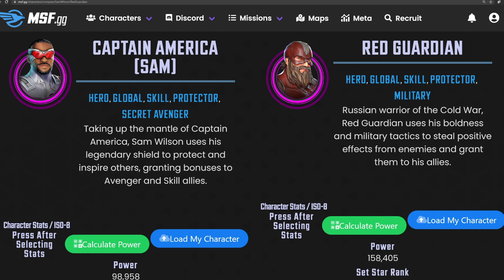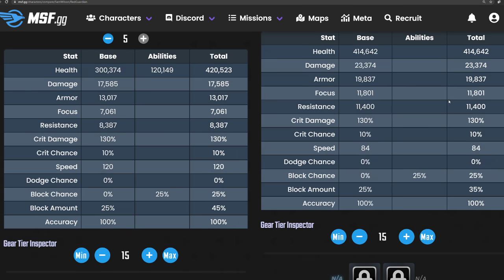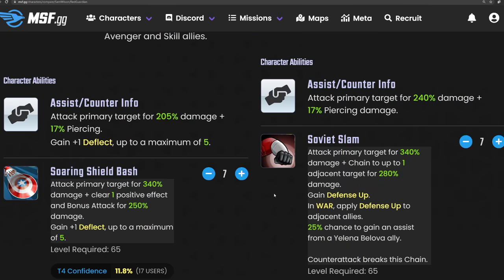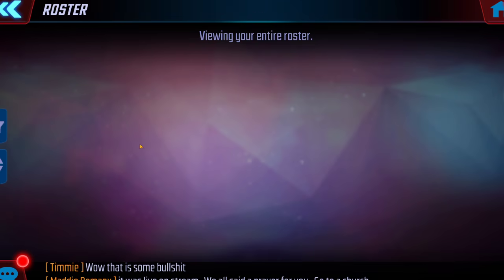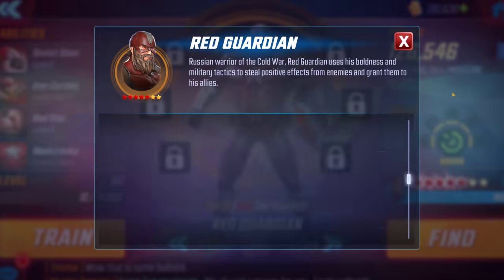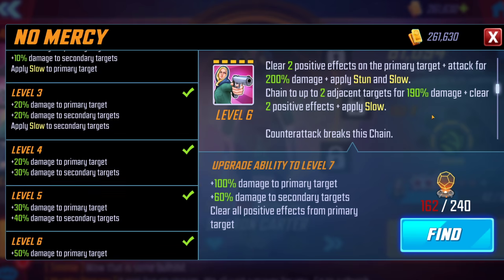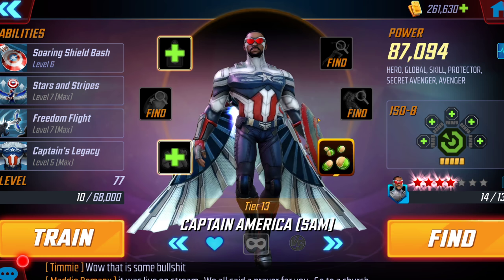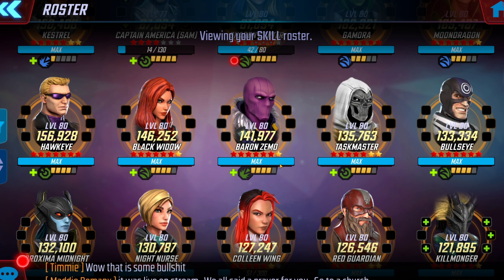Who to level for the endgame? Captain Falcon versus Red Guardian.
Hit that notification setting to catch me live on Twitch

Use Amazon coins to save up to 20% on your in app purchases.

Play Marvel Strike force on your PC / Mac with bluestacks, every download helps!